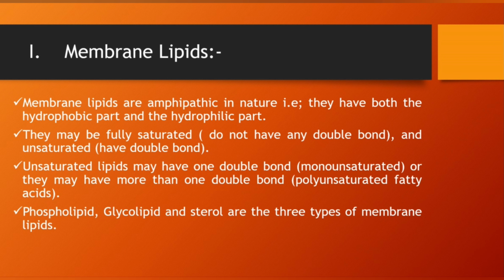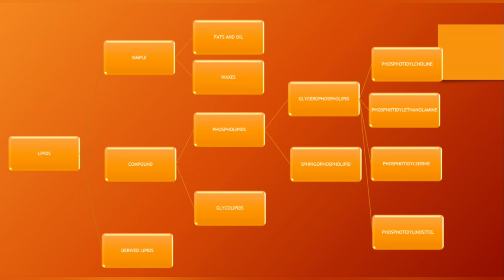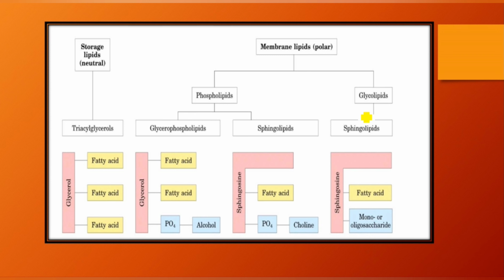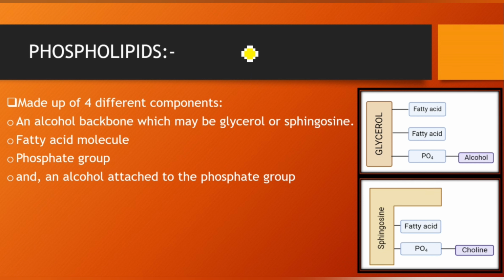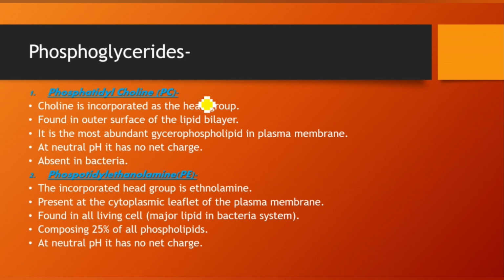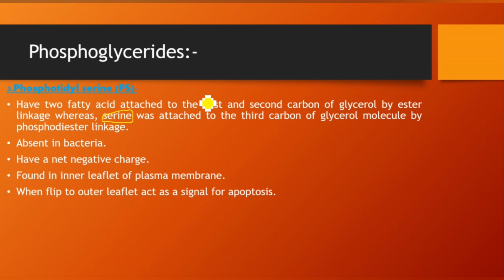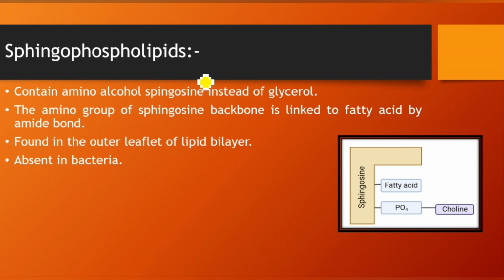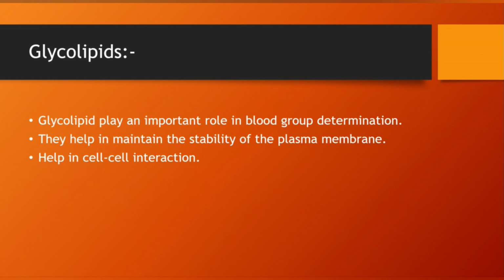PART 3 PLASMA MEMBRANE COMPONENT | CELL BIOLOGY |CSIR NET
PART 3 PLASMA MEMBRANE COMPONENT | CELL BIOLOGY
PART 3| Cell Biology | CSIR-NET, GATE, LIFESC., M.SC, B.SC
PART 3 PLASMA MEMBRANE | CELL BIOLOGY | COMPLETE COURSE
KEYNOTE | Cell Biology | CSIR-NET, GATE, LIFESC., M.SC, B.SC

Hi viewers! I hope you all are doing great here in this video I have explained the basics of cell biology with you all please watch the complete video to know the details and do share with your friends .

I am a budding teacher with a motive to help students for their future. Your support means a lot to us.

My other video links that you might find helpful👇:-